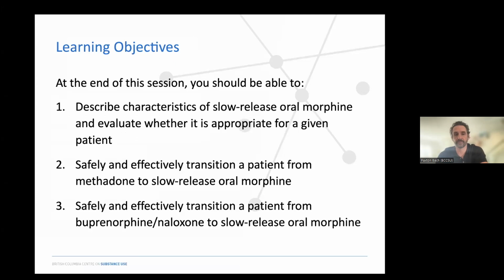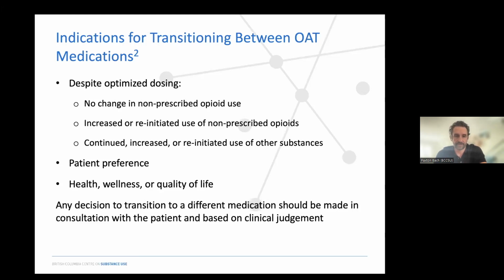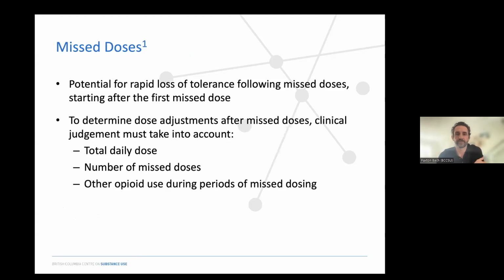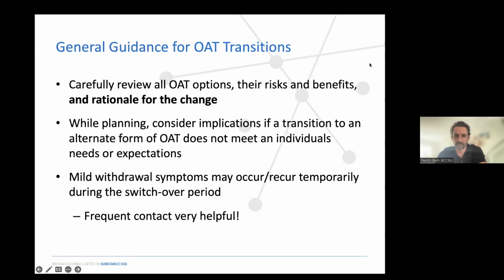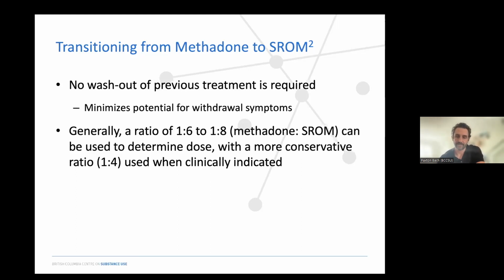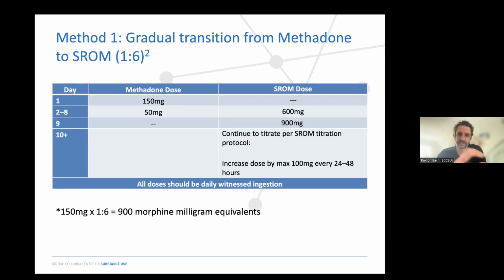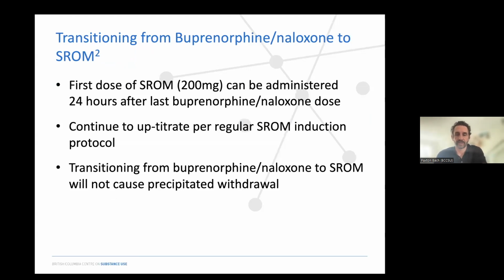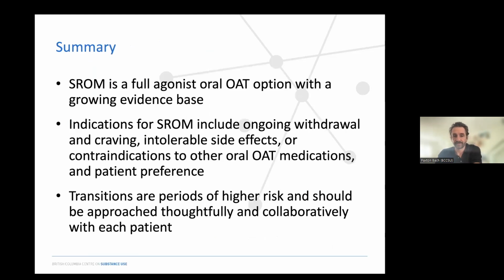Transitions Between Pharmacotherapies for Opioid Use Disorder (Slow-release Oral Morphine Focus)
BC ECHO on Substance Use - Opioid Use Disorder
Topic: Transitions Between Pharmacotherapies for Opioid Use Disorder (Slow-release Oral Morphine Focus)
Presented: Thursday February 23, 2023
Presenter: Dr. Paxton Bach, MSc, FRCPC, FASAM